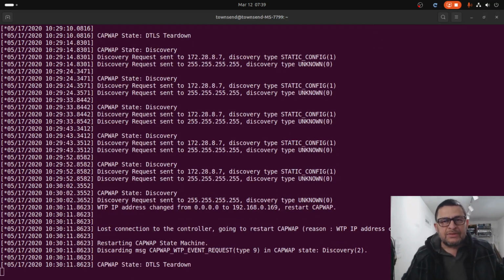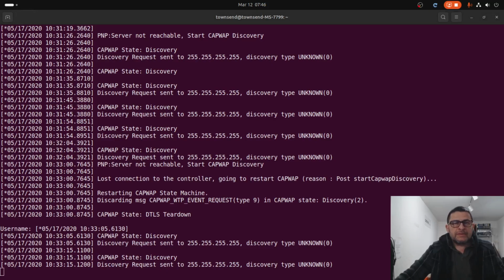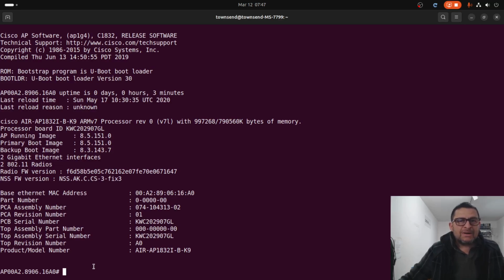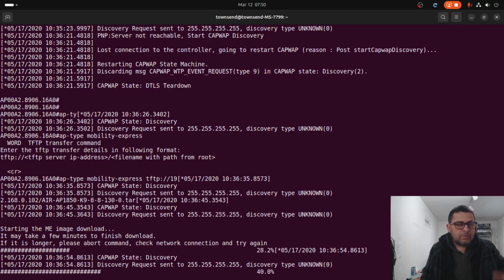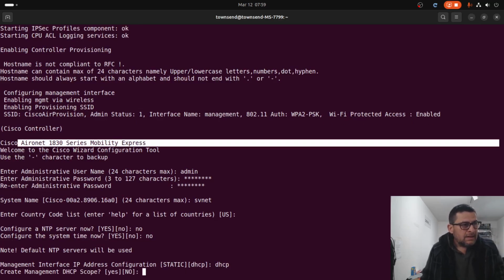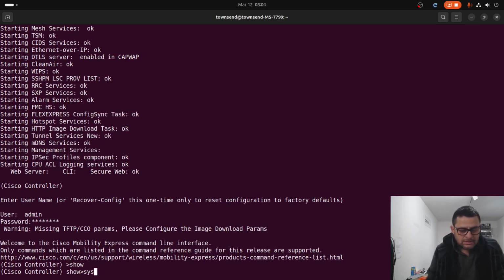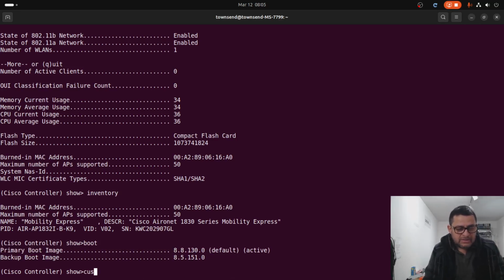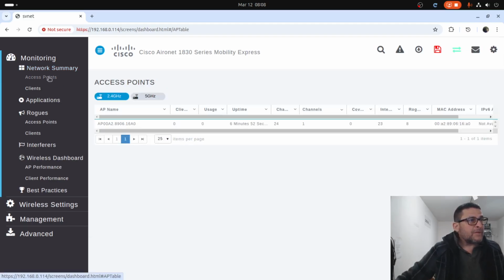Cisco AIR-AP1832I Converting a CAPWAP AP into a Mobility Express AP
How to convert the AIR-AP1832I-B-K9  from AP capwap to Virtual wireless Lan Controller
steps:
Execute password  reset
Transfer the Mobility Express image
 HTTP access